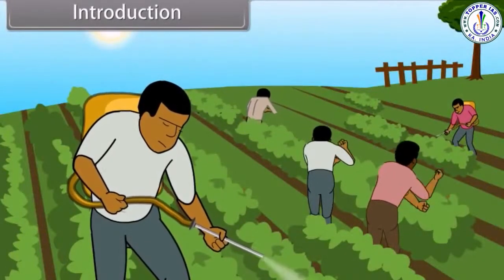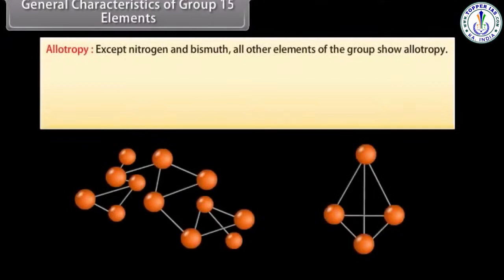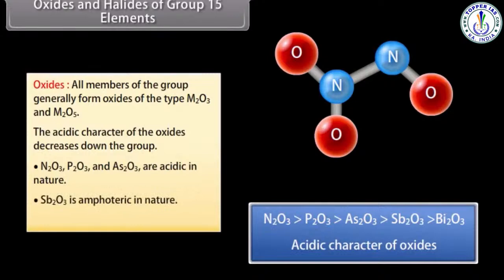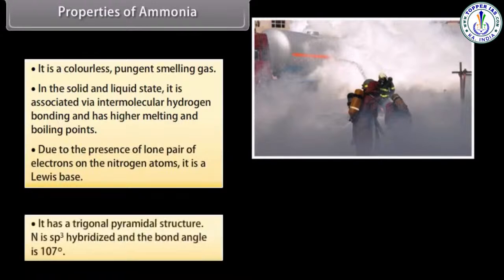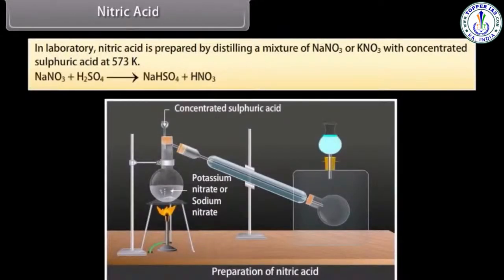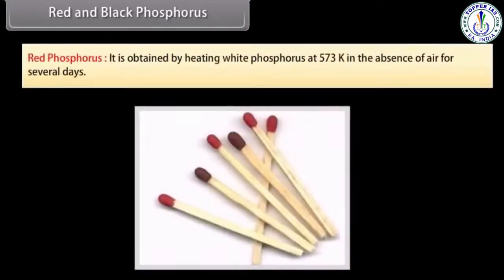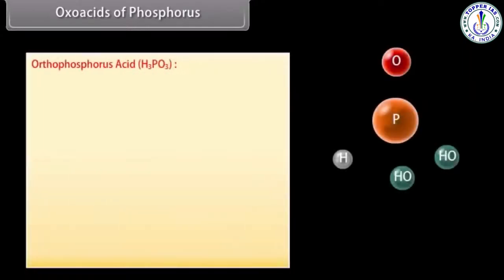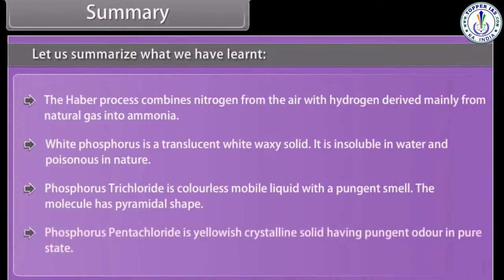How fertilizer is produced?What is Haber process? The P block elements part 1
The p block elements are the six elements in the periodic table located below group 3A and above group 5A, namely, carbon (C), silicon (Si), germanium (Ge), tin (Sn), lead (Pb), and flerovium (Fl). The p block elements are characterised as being poor metals. Details in the p block are best known for their semiconductor properties.